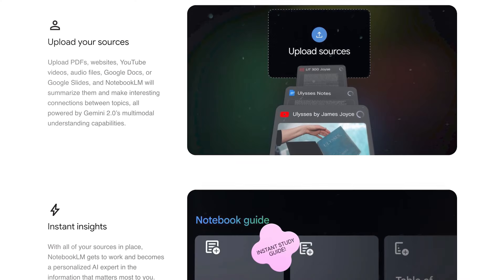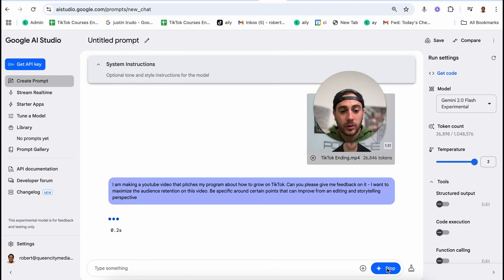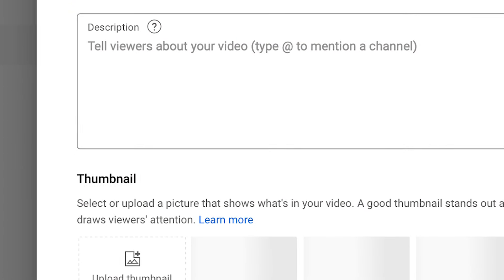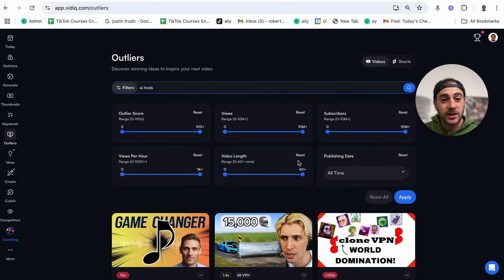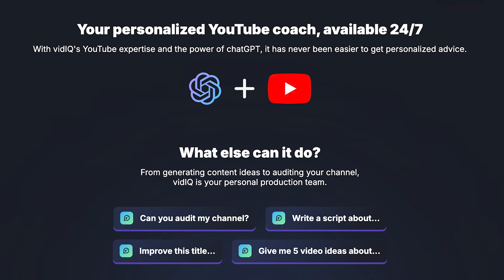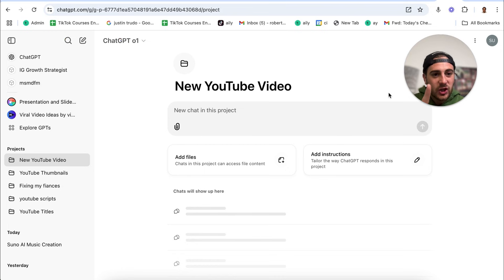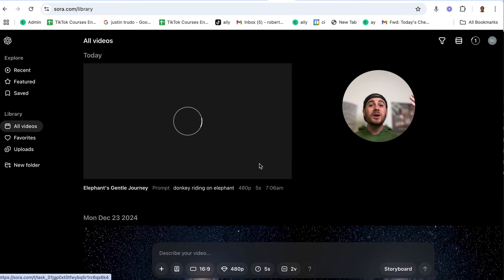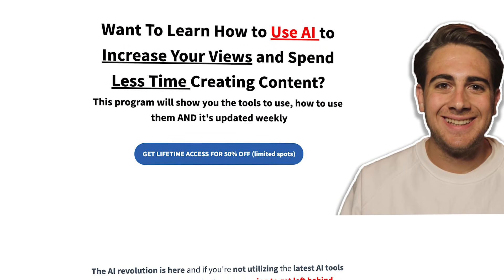7 MUST USE AI Tools For YouTubers in 2025 (spend less time creating & GROW FASTER)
This video shows you 7 AI tools that YouTubers must use in 2025 or they’ll get left behind. If you want to grow faster on YouTube in 2025 these videos will help you do that. In addition, these tools will help you increase the views that you get on YouTube while spending less time creating content.

Learn How to Use AI to Increase Your Views and Spend Less Time Creating Content (Updated Weekly)

Register for the YouTube Shorts Mentorship Program and grow on YouTube GUARANTEED (LIMITED SPOTS)

Want me to personally help you improve your Long Form Content? (LIMITED SPOTS)

Get VidIQ For $1 for 30 days (BEST AI TOOLS FOR YOUTUBERS)